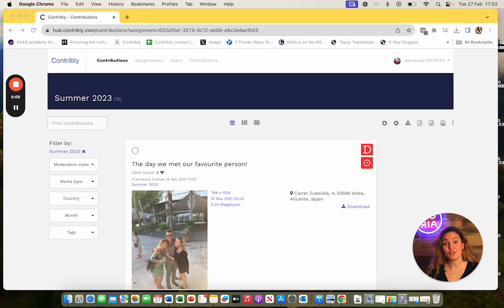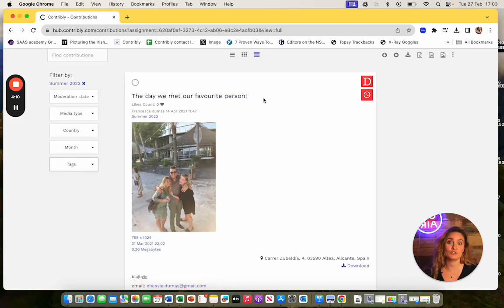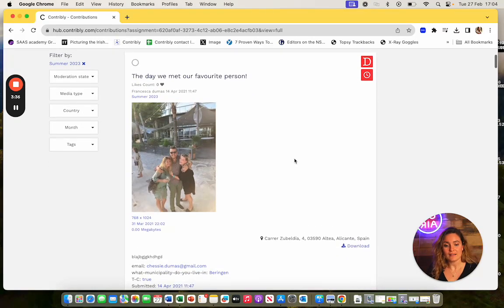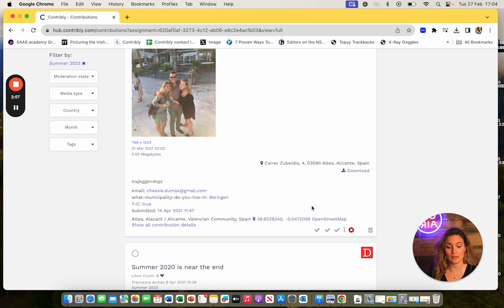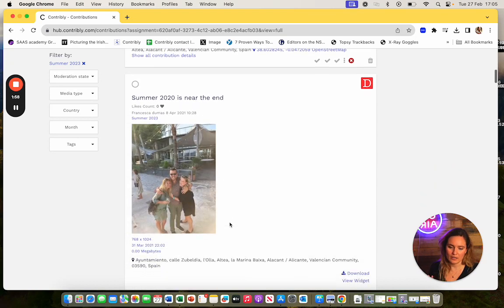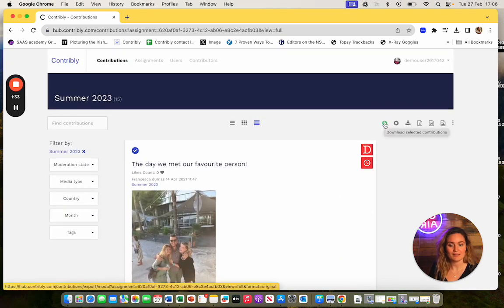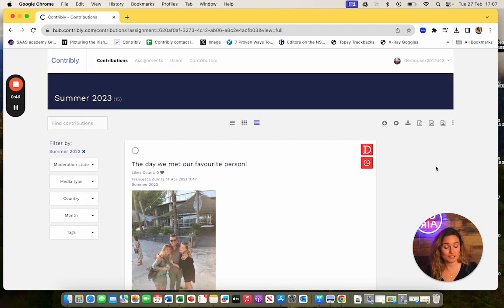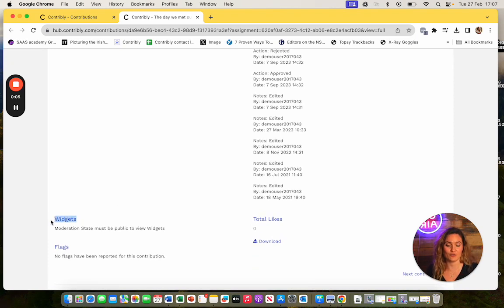How to moderate in Contribly